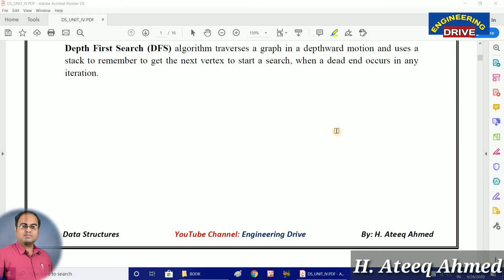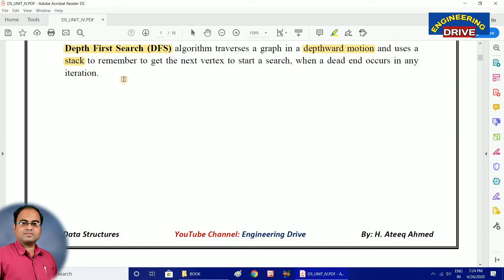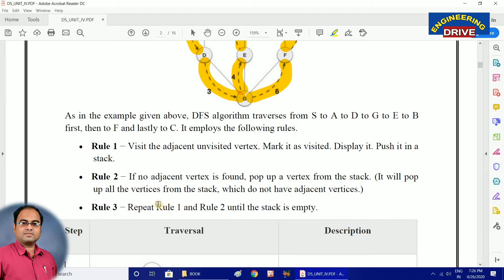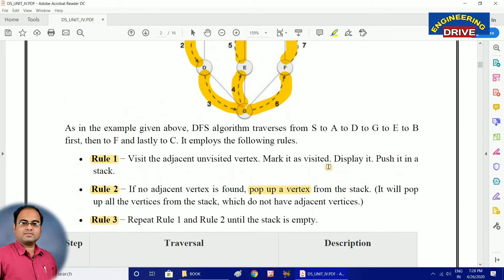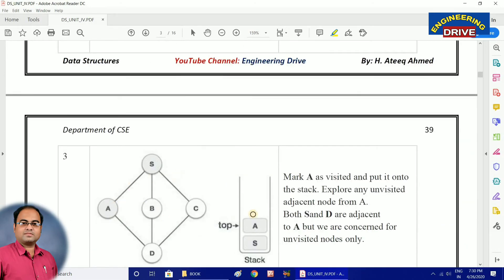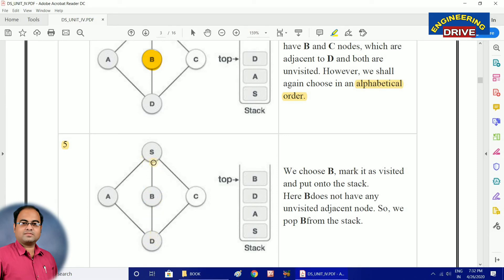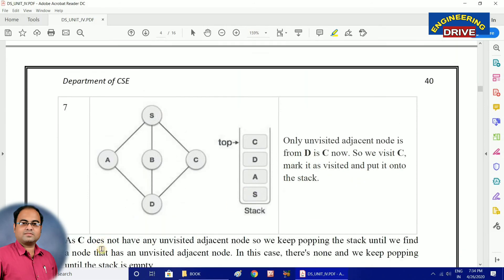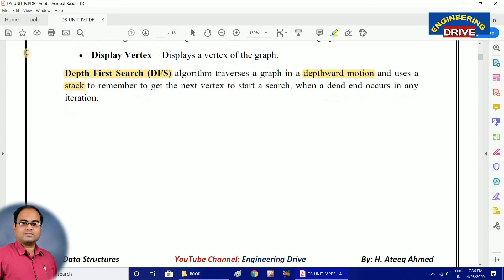DATA STRUCTURES | Part-19 | Depth First Search (DFS)